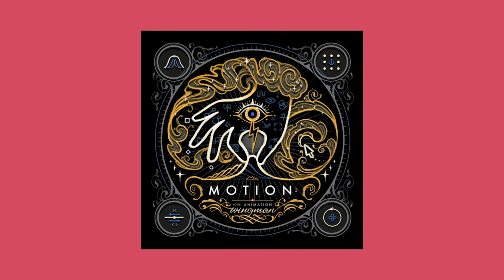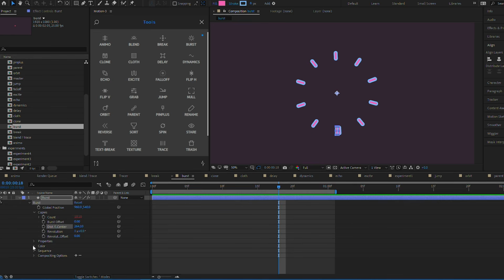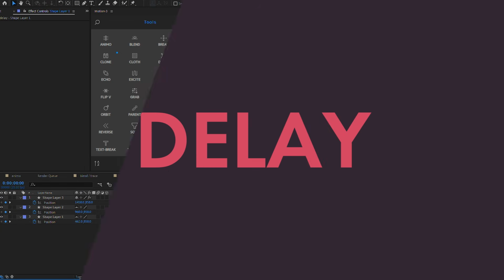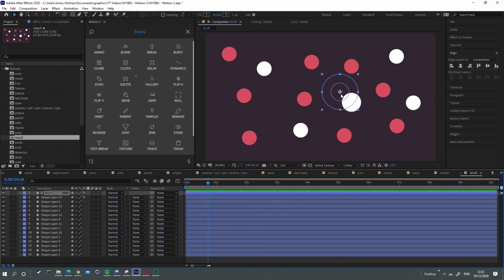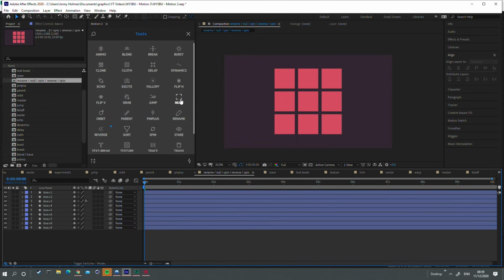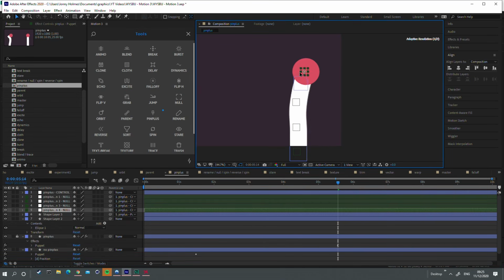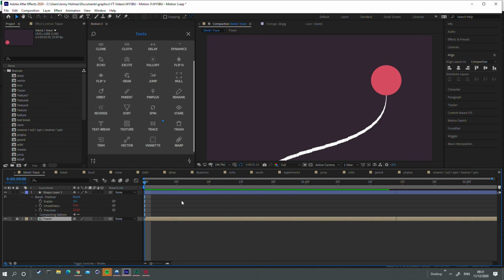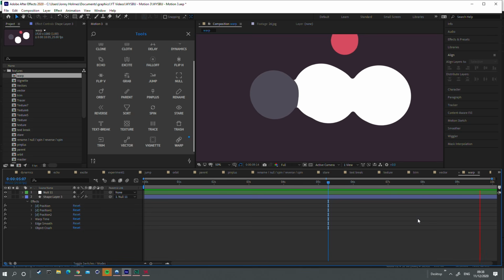Motion 3 (Plug-In) After Effects Tutorial - Mt Mograph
DISCOUNTS on Plug-ins

An After Effects tutorial for the Motion 3 plug-in by Mt Mograph.

Timestamps -
00:00 Intro
00:13 Animo
01:45 Blend
02:19 Break
02:52 Burst
03:35 Clone
04:19 Cloth
06:10 Delay
06:48 Dynamics
07:44 Echo
08:42 Excite
09:33 Falloff
10:34 Flip
11:27 Rename / Spin / Null
13:22 Orbit
14:41 Parent
15:01 PinPlus
16:07 Stare
16:51 Text-Break
17:25 Texture
19:07 Trace
20:21 Trim
20:44 Vector
22:00 Warp